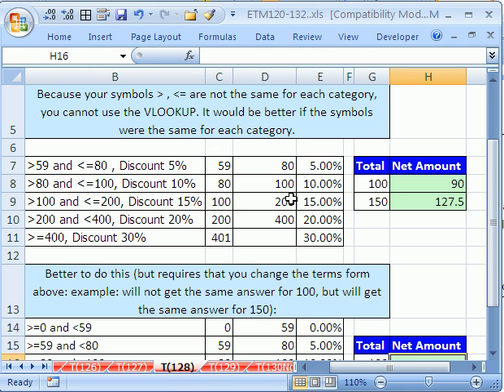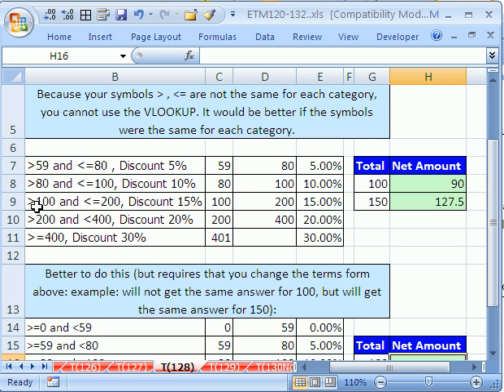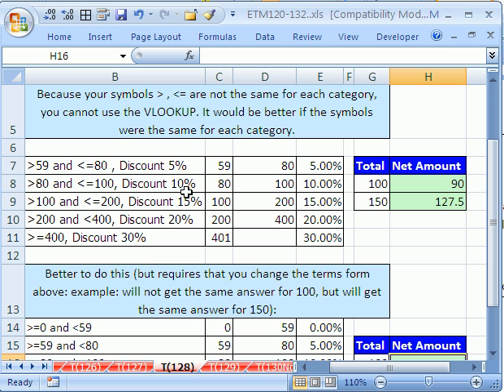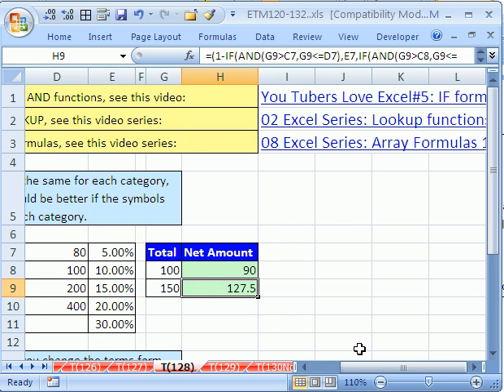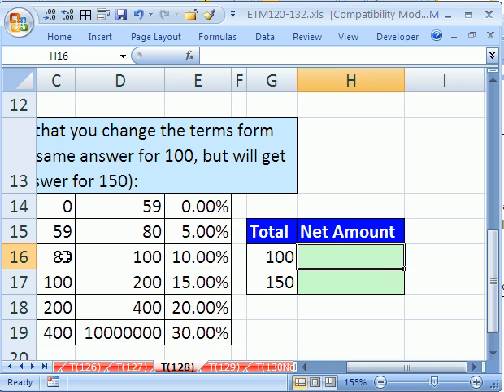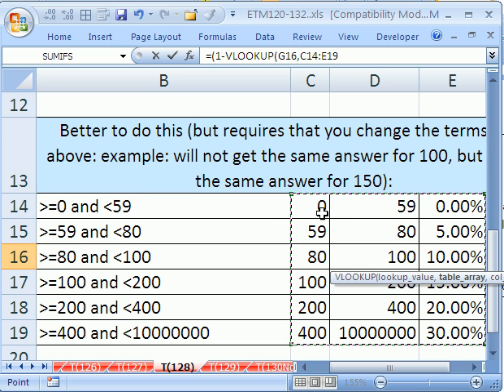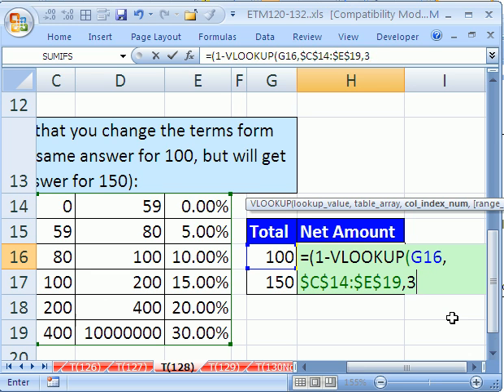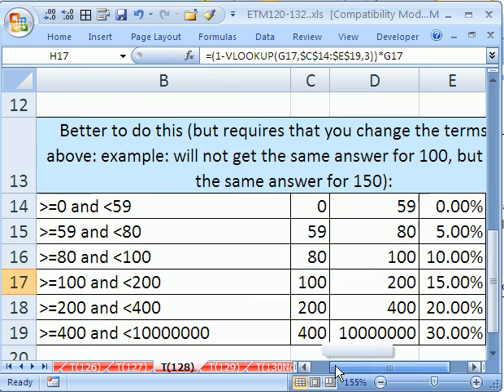Excel Magic Trick #128: VLOOKUP Categories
See when to use IF and when to use VLOOKUP depending on your category setup. See when the VLOOKUP function beats the IF function, but only if categories are Appropriate. Also, see how to use the formula construct (1-VLOOKUP) to calculate a discounted total.